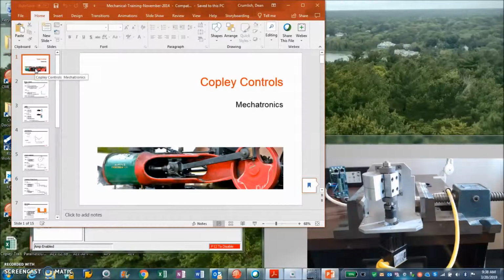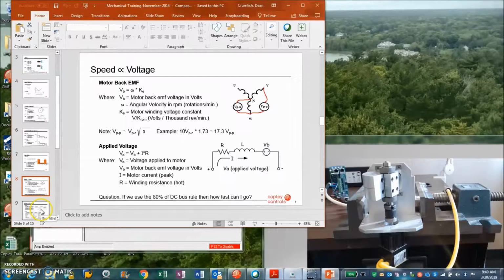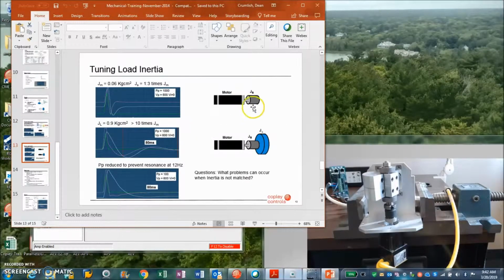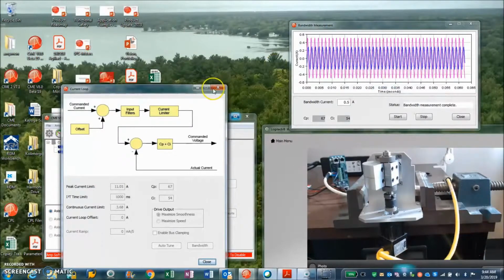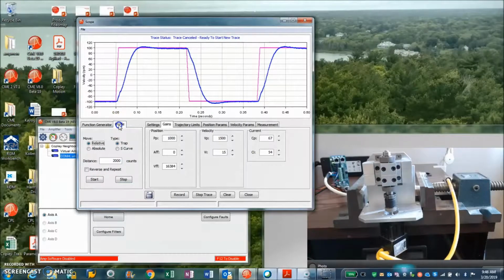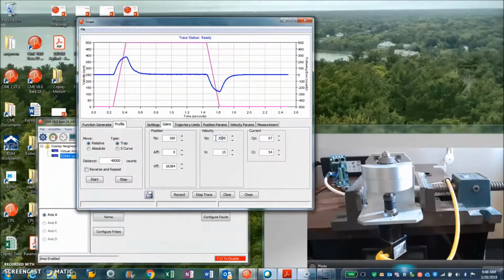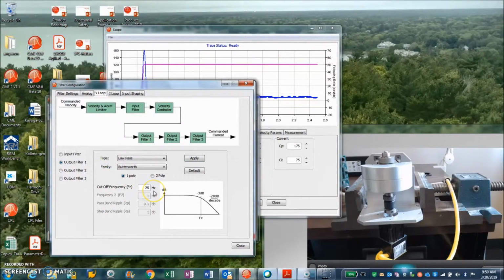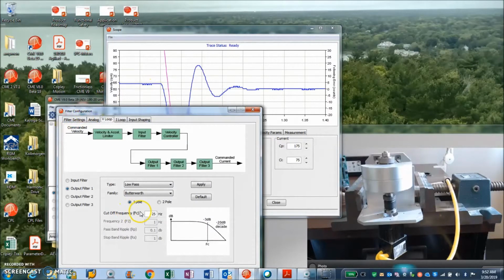Tuning Large Inertia and Large Inertia Mismatch Ratios such as 100 : 1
Most mechanical engineers know how to match inertia ratios in the range of 1:1 to 1:10 for optimal servo performance however, we may still find some very large inertias to tune or some large mismatches. We see some basic mechatronics rules and  then an example to show how to tune a large inertia by reducing the velocity loop bandwidth  and cranking up the gain in the velocity loop (increasing the electro mechanical time constant)  while lowering the gain in the position loop (lowering the amplitude of the response bounce).